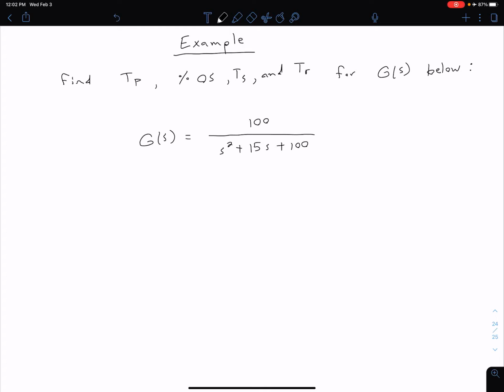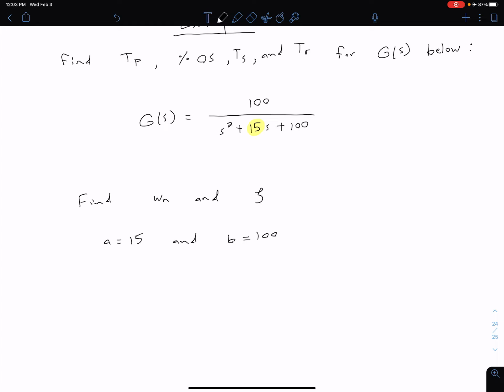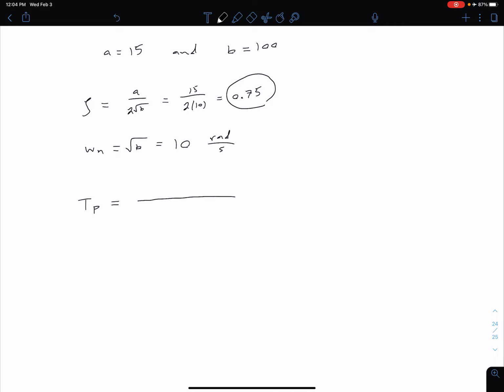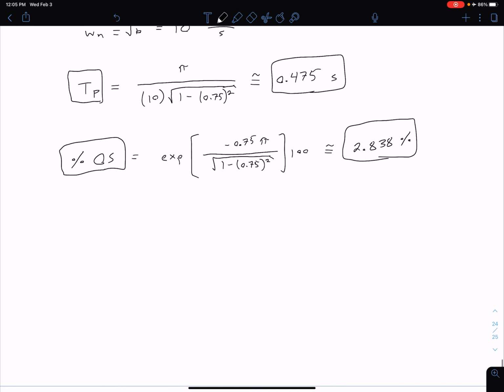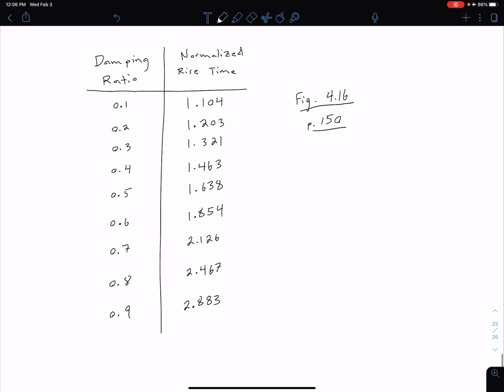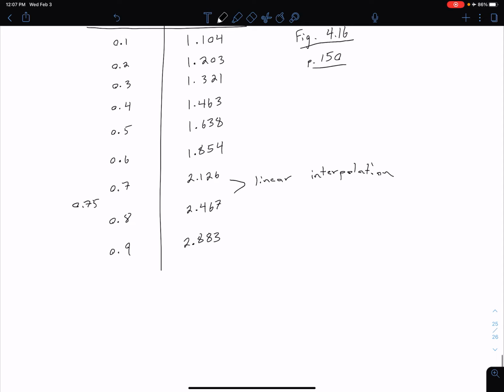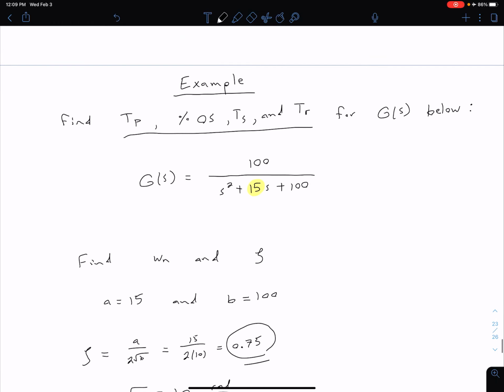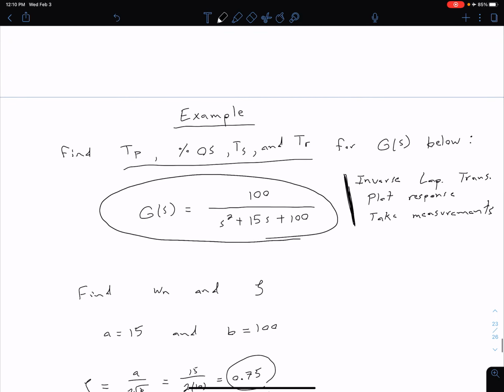Time Response - Example: Second-Order Underdamped System